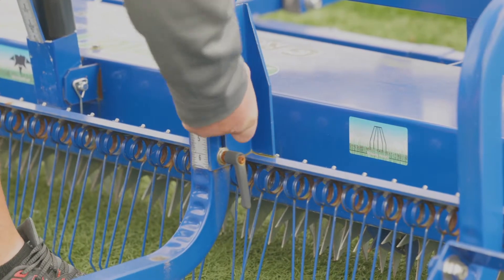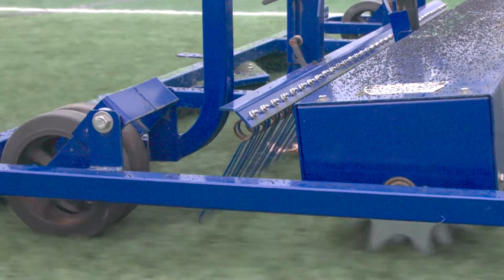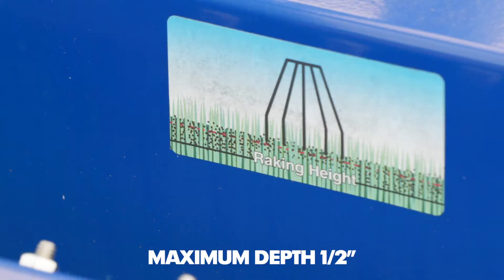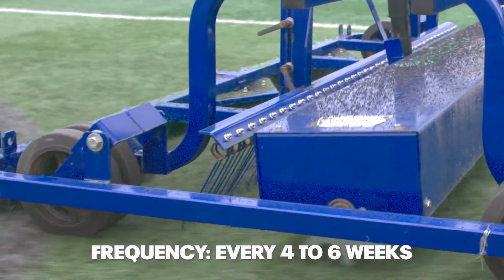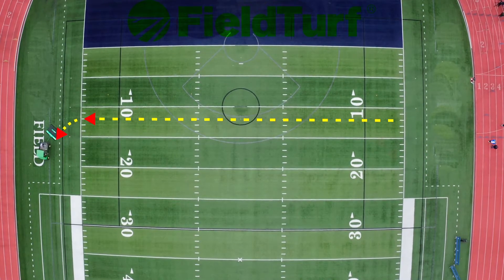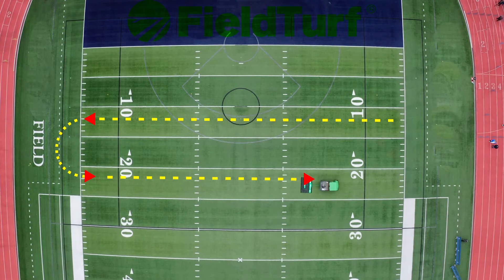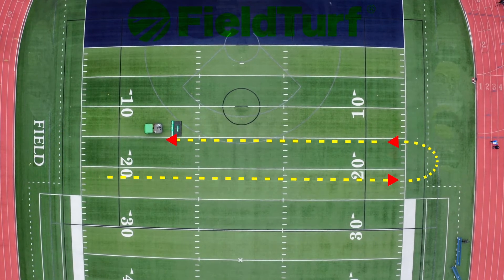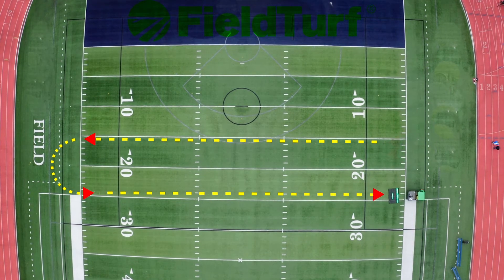FieldTurf Maintenance Video - Raking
The proper maintenance of your FieldTurf surface will not only keep your
field looking and playing its best but can extend the lifespan of your field.

We are proud to deliver to you a series of FieldTurf, field care videos that are designed to guide you to proper field maintenance.